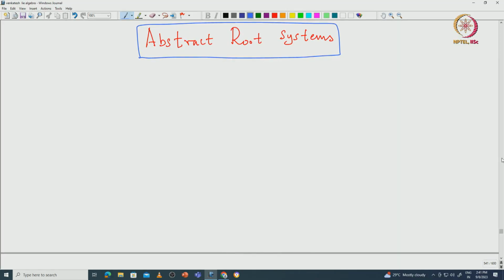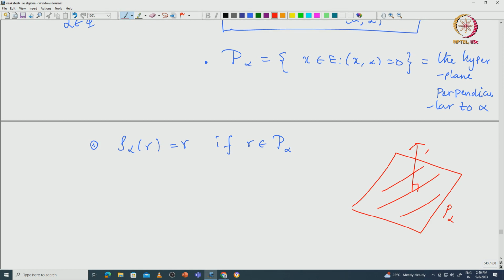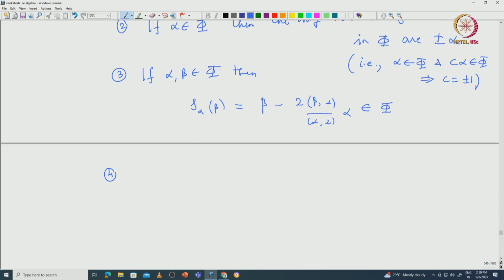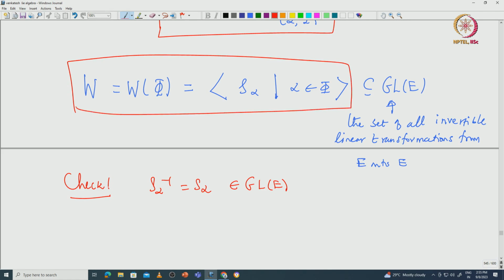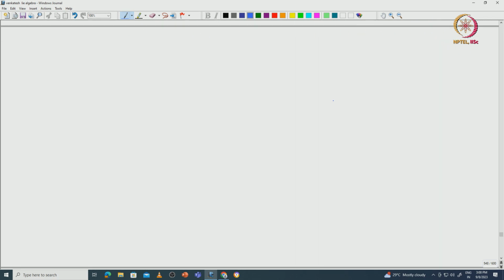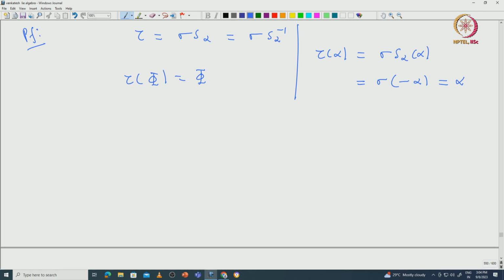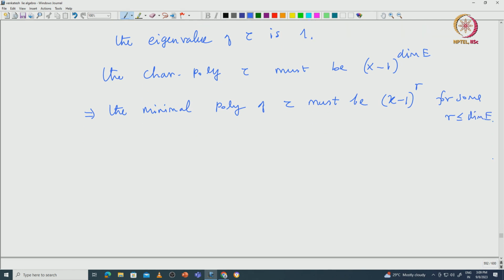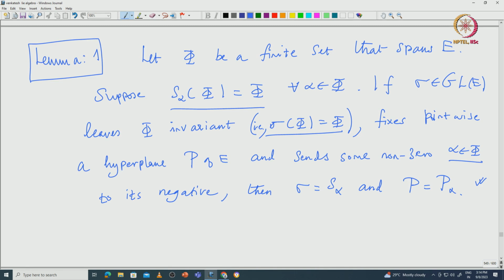Lec 37 Abstract root system and Weyl groups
Root system, reflections, Weyl group, Cartan integers